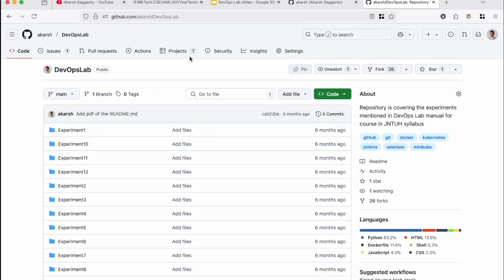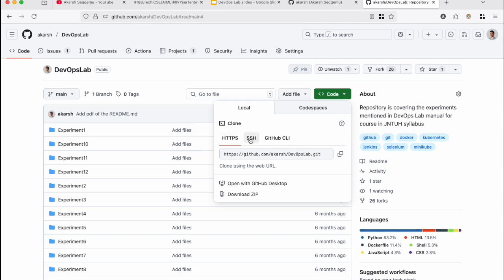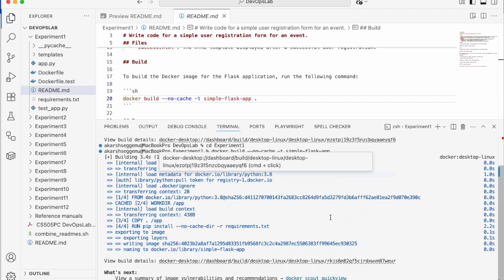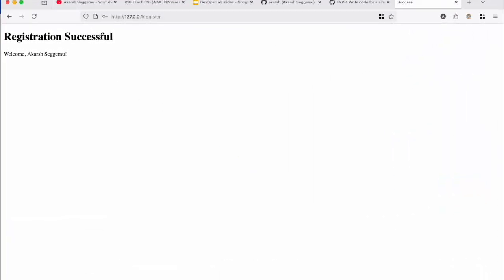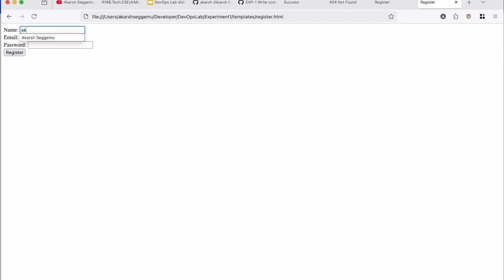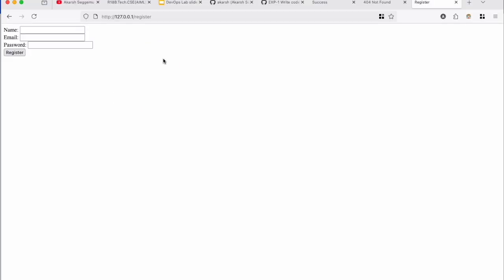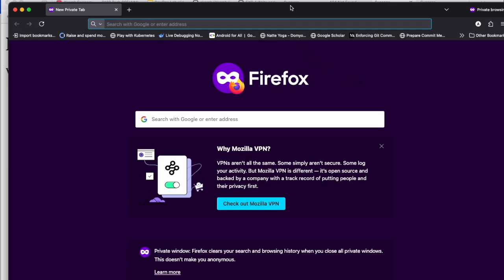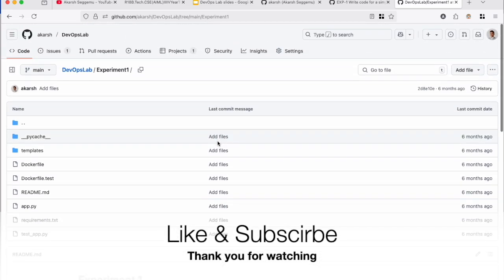DevOps Lab | Experiment 1 – Simple User Registration Form (Python + HTML)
Welcome to *Experiment 1* of the *DevOps Lab* for the *B.Tech CSE/AIML (R18)* curriculum at *JNTUH*. In this experiment, we demonstrate how to create a *simple user registration form* for an event using *HTML for the frontend** and *Python (with Flask)* for handling backend logic.

🧪 *Objective:*
To design a web-based user registration form that collects participant details such as name, email, phone number, and event preferences, and stores or processes them using Python.

💻 *Technologies Used:*

* *HTML* – To build the user interface
* *Python (Flask)* – To handle form submission and routing

* Structuring a web form using HTML
* Setting up a basic Flask server in Python
* Handling form data using POST requests
* Preparing for CI/CD and containerization in future DevOps experiments

Let me know if you'd like to include the **sample code** or a link to your GitHub repo in the description!